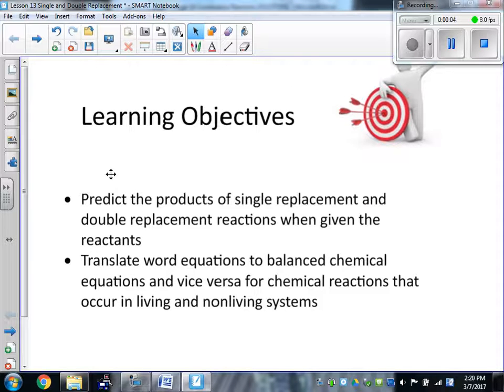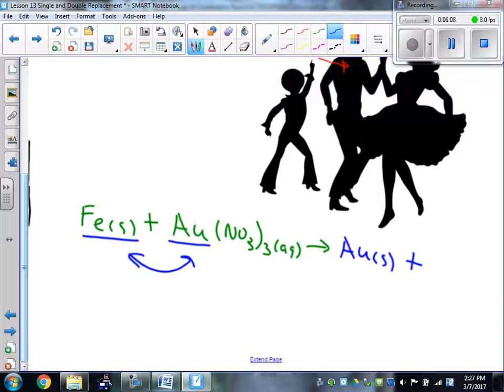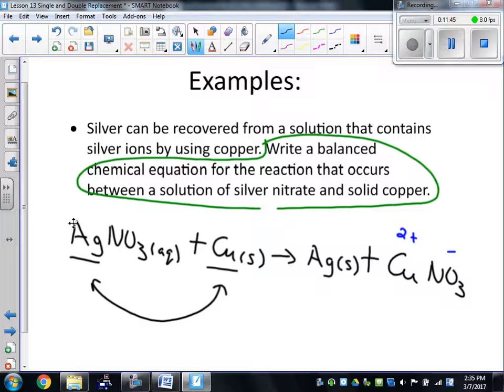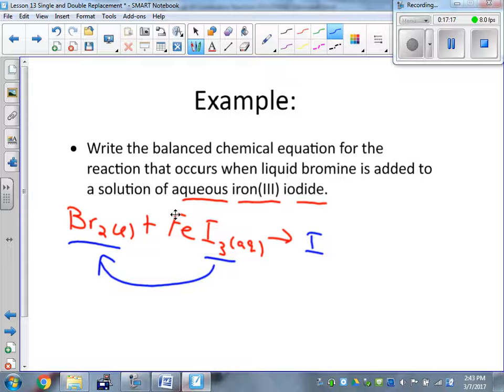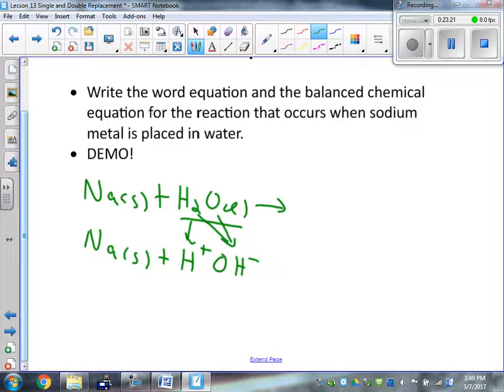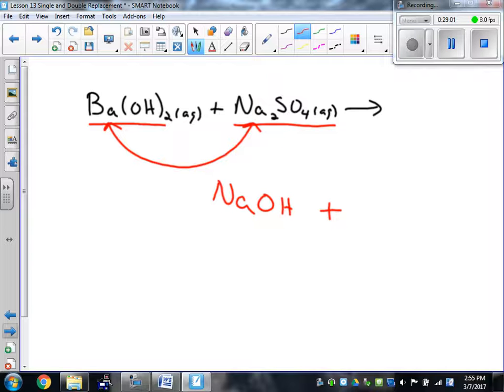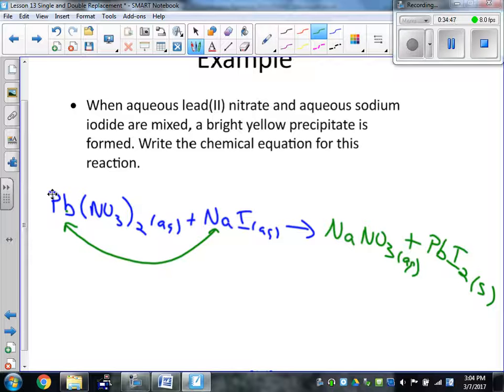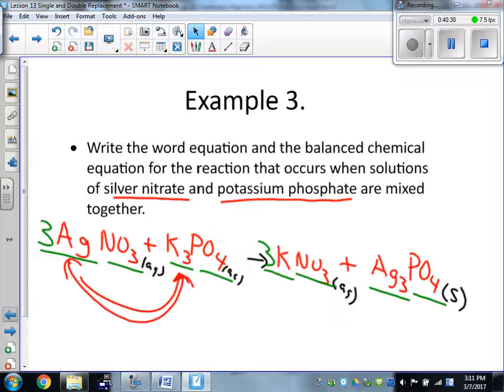Unit 1 Lesson 13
Single and Double Replacement Reactions